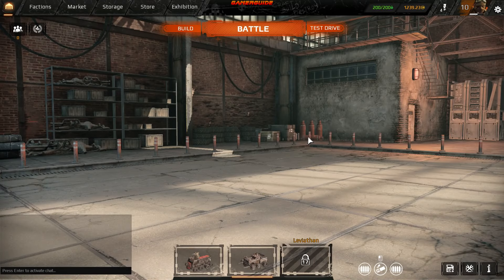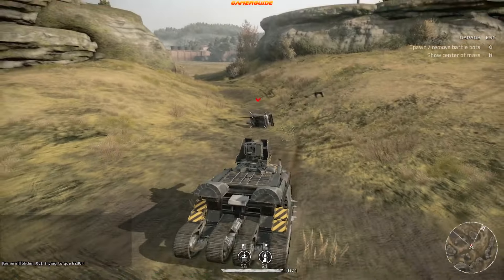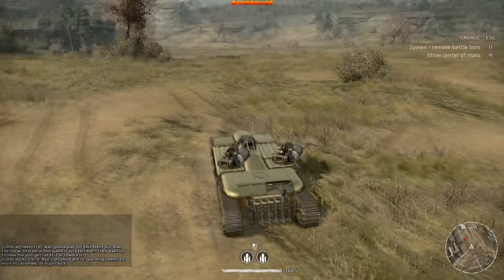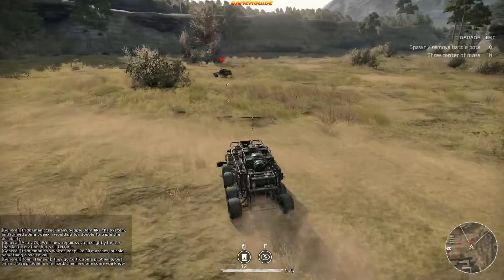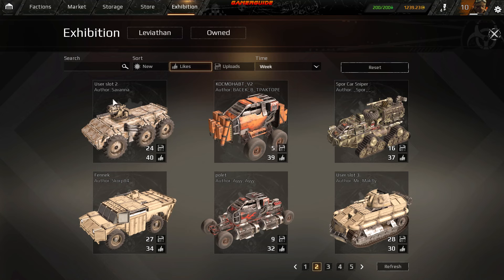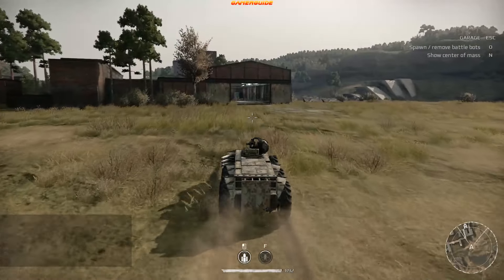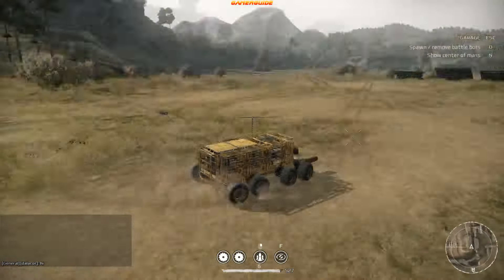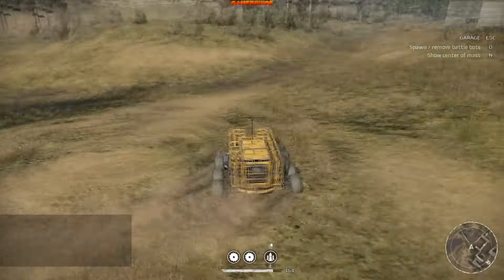CROSSOUT - EXHIBITION BUILD REVIEWS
Let's take 5 popular Crossout builds for a test drive and see how they perform. Perhaps we can get some good ideas for our own stuff when we unlock more parts in our faction.